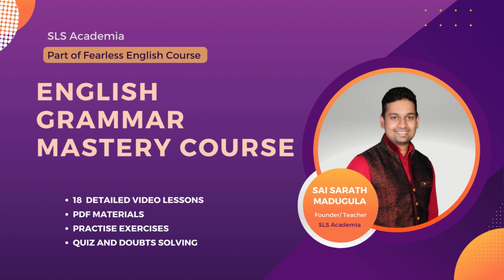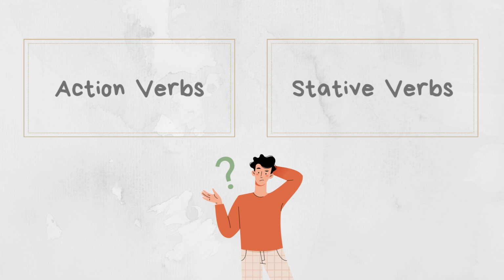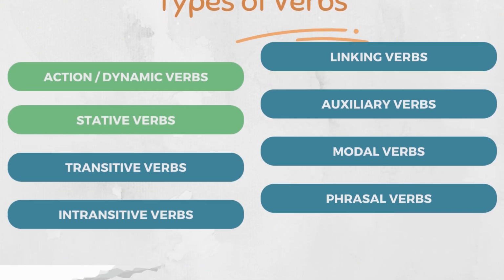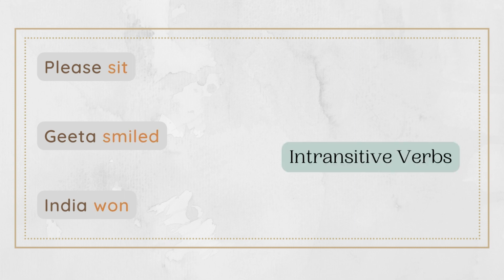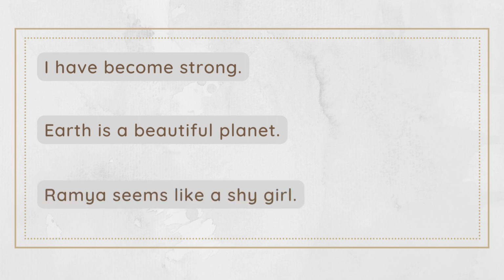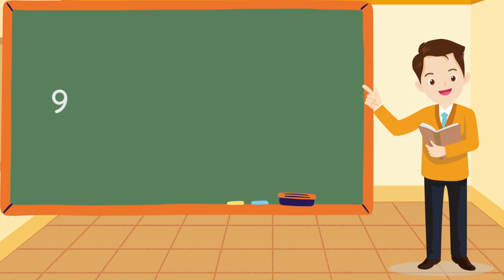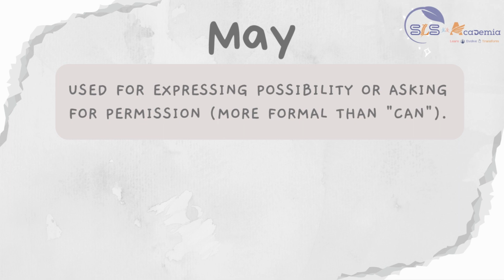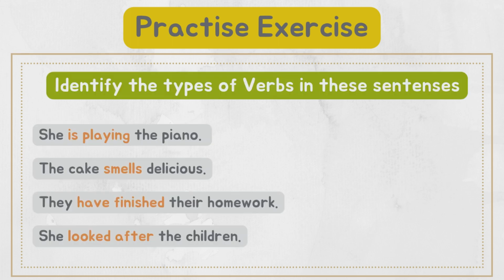Verbs and their types